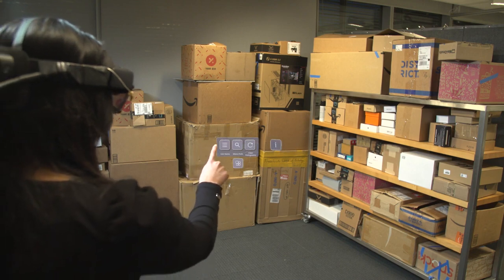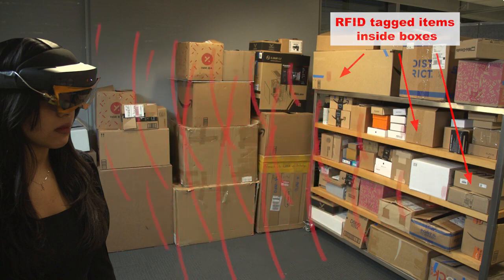X-AR du MIT casque réalité augmentée avec Rayon X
Retrouvez des objets ou articles cachés grâce à cette innovation

❤️❤️❤️   MEILLEURS ACCESSOIRES 2023 POUR META QUEST 2 ❤️❤️❤️
► Sangle BOBVR M2 Pro à 69,99 €
► Sangle Elite Zyber meilleur rapport qualité/prix : https:/
► Câble Link à 20 € de 5 mètres pour jeux PCVR
► Lampe IR spécial Quest pour voir dans le noir

► Pâte PolyWatch pour réparer les lentilles rayées
► WD contact, répare les problèmes des contrôleurs Quest
► Tapis rond épais en 80 cm de diamètre